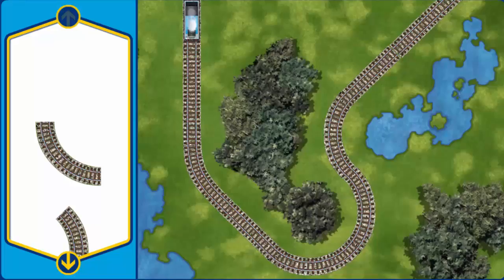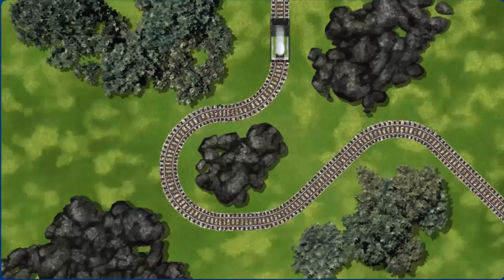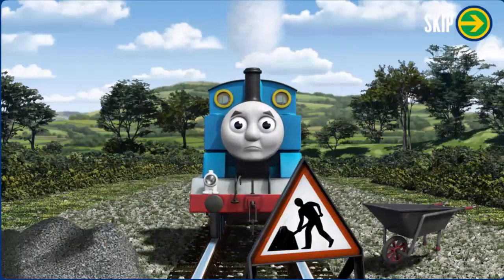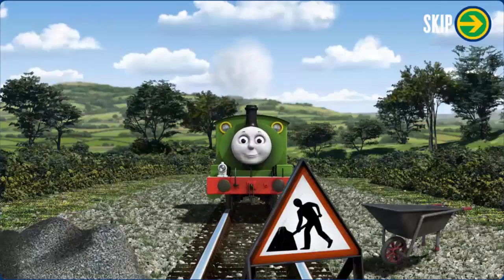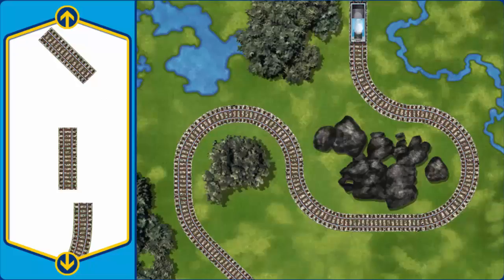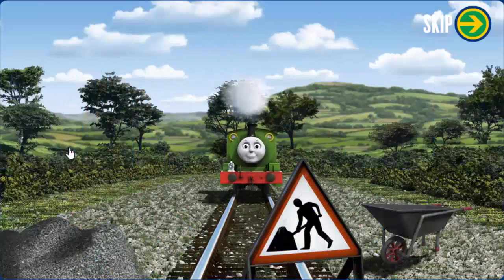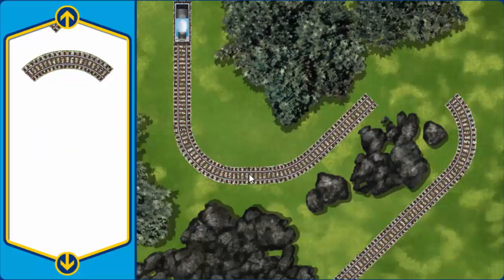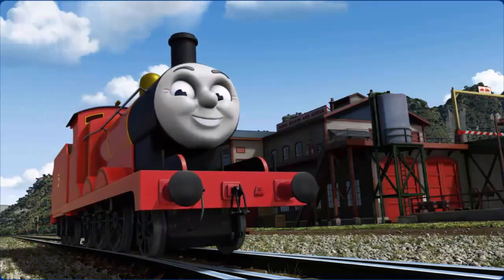Best Kids Thomas and Friends Full EpisodesTrack Repaire - Thomas the Tank PBS Games for Kids